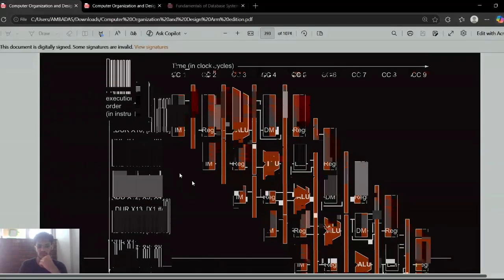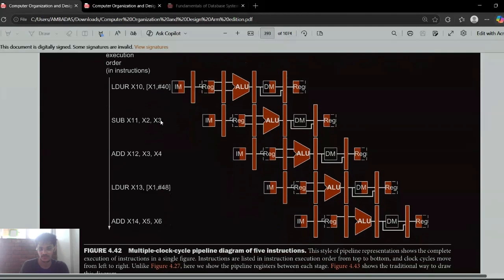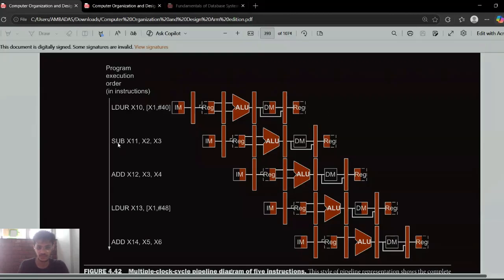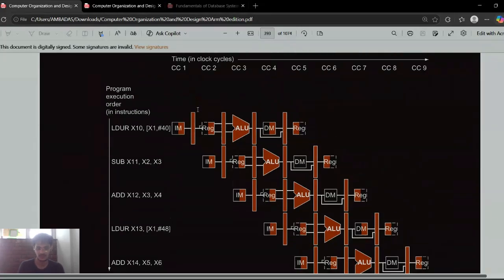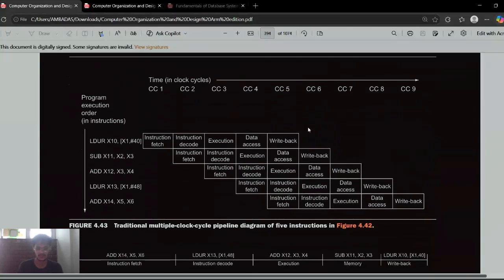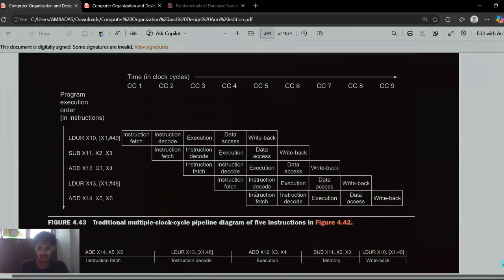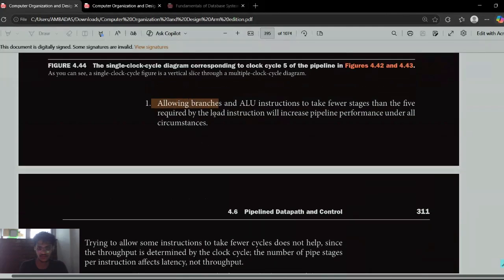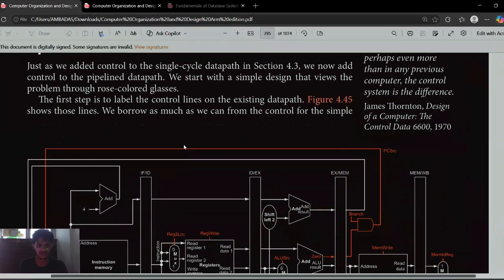CPU architecture | Pipeline | Low-Level